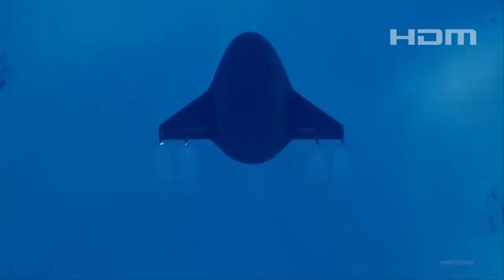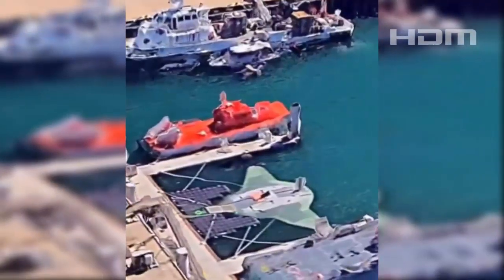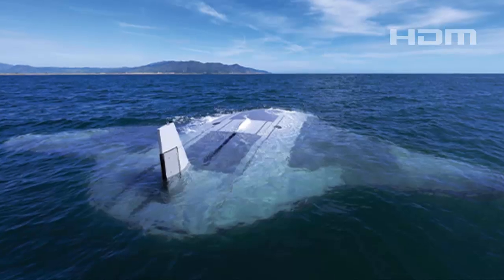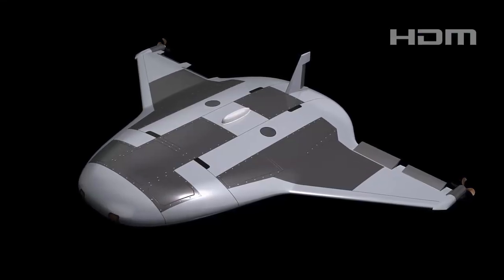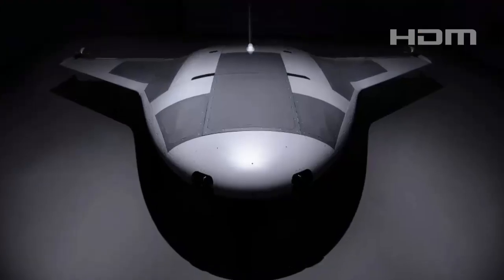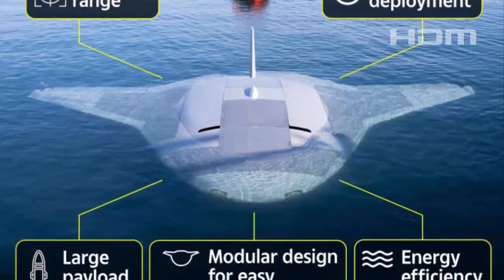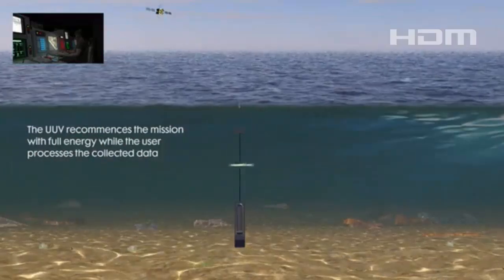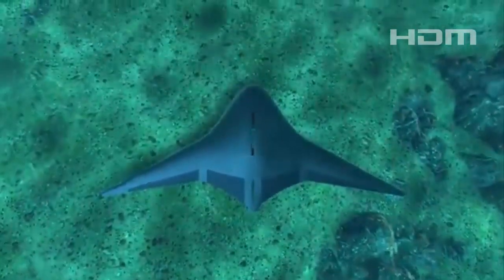US Navy's secret drone weapon revealed ready for testing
The Manta Ray, a prototype of the US Navy's newest unmanned underwater vehicle (UUV), was reportedly spotted parked at the Port Hueneme military station in California. Which emphasizes that the prototype is ready for testing and deployment.